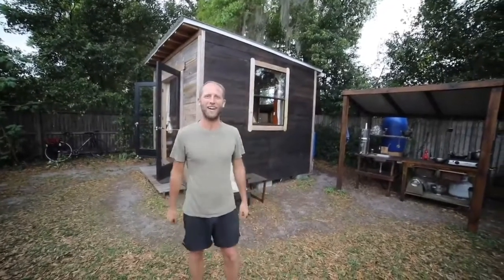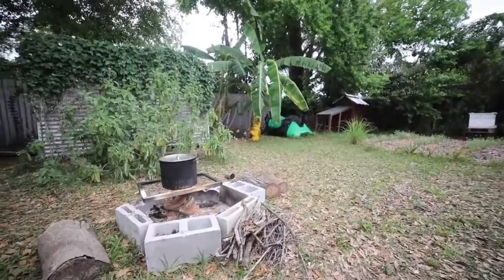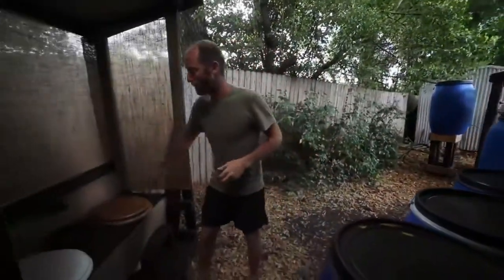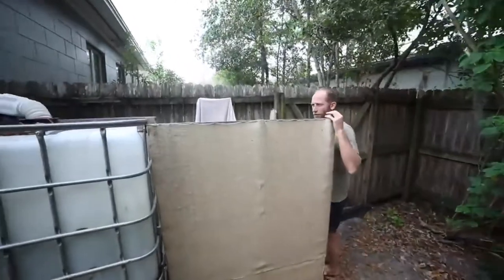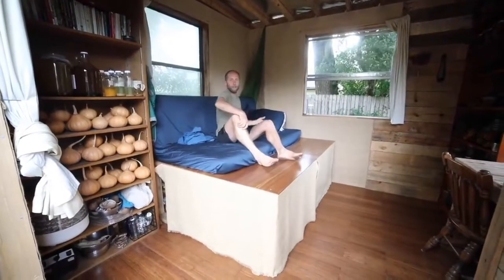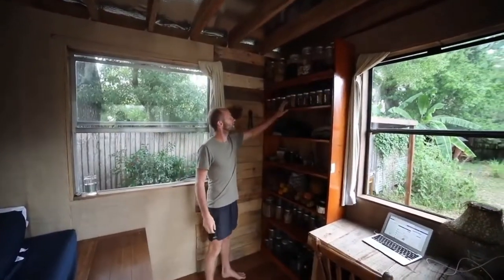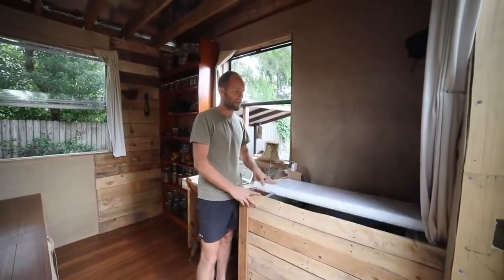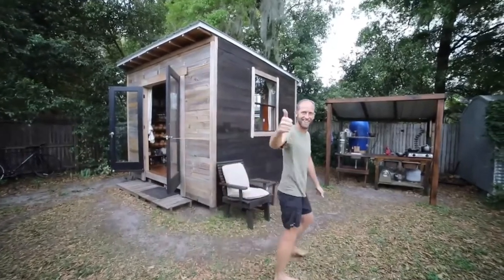Low cost small/tiny house